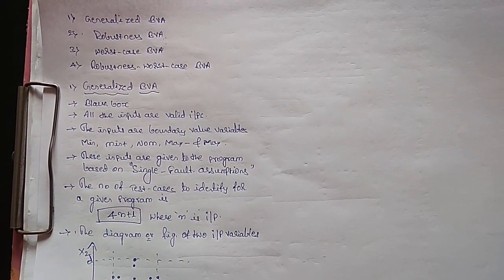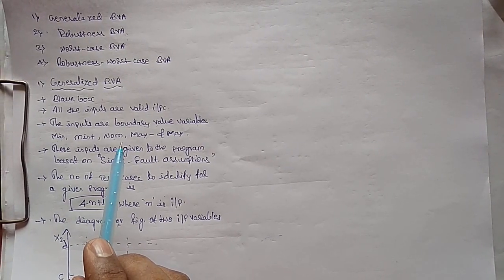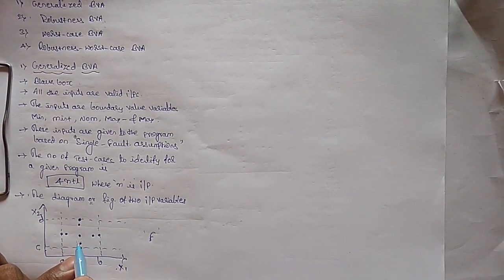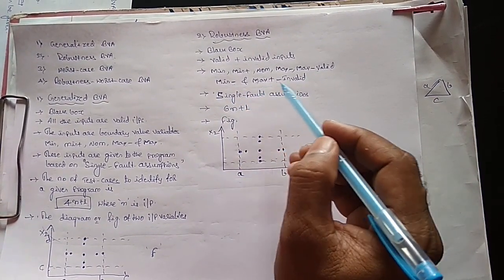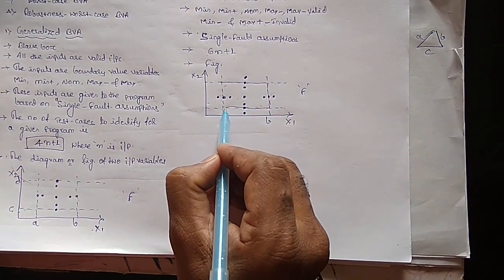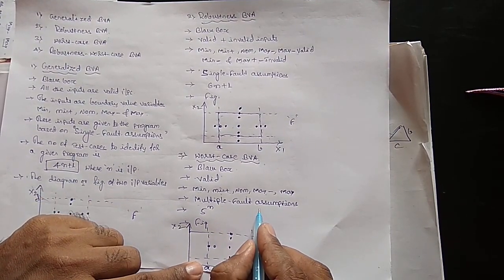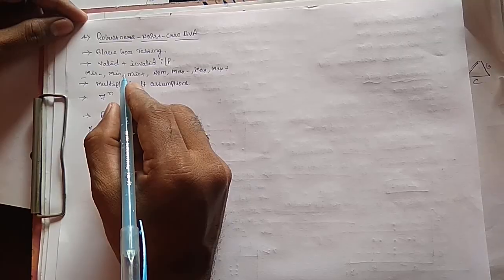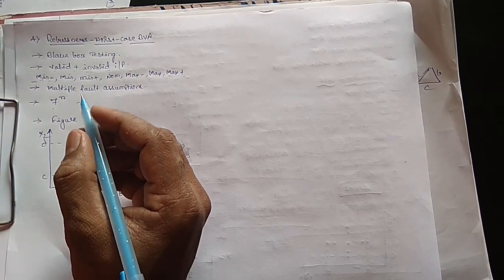Boundary Value Analysis